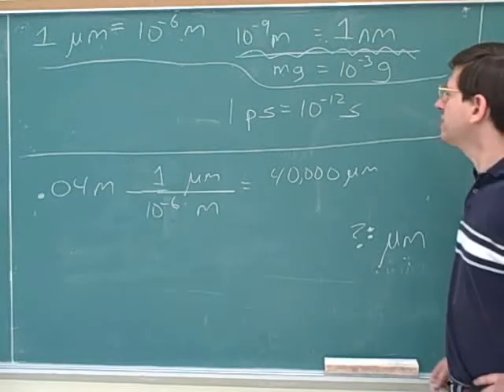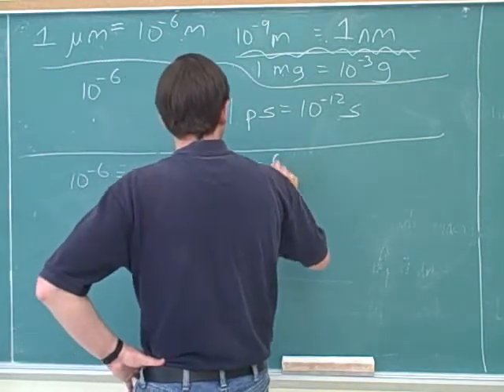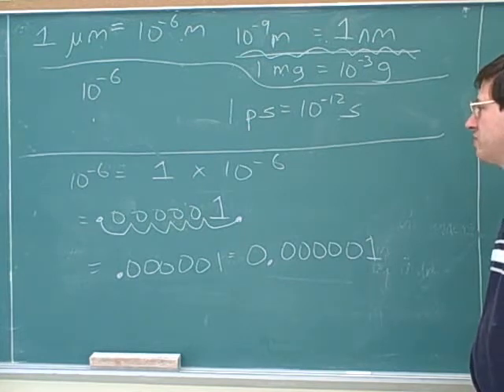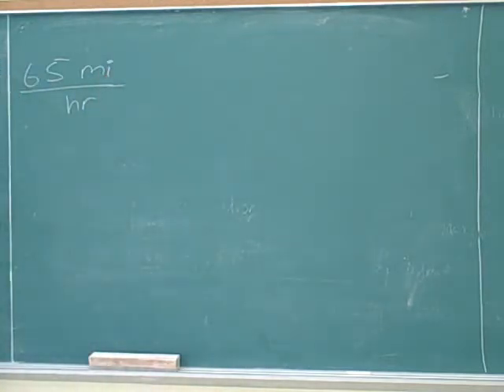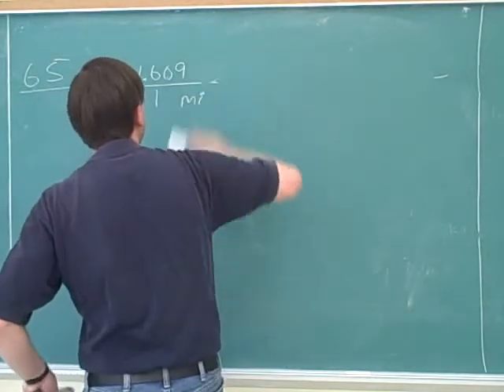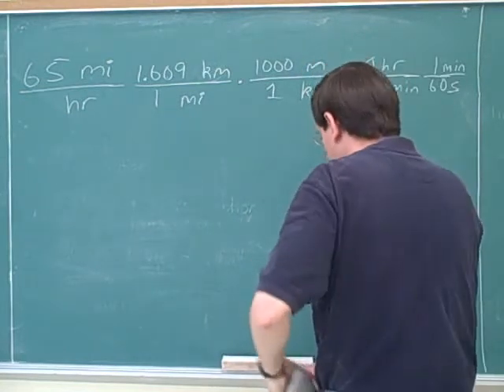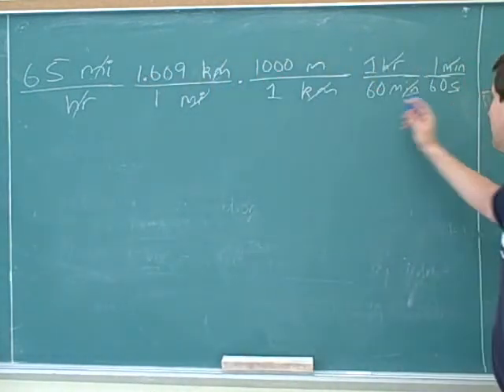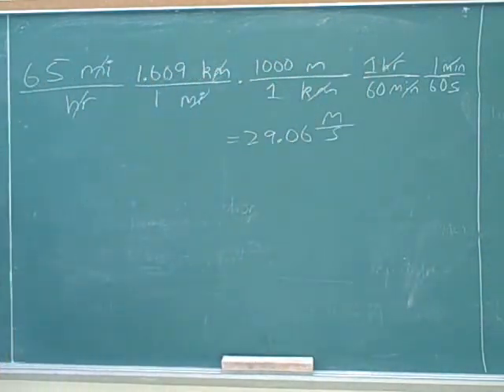More on one-dimensional kinematics (2)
One-dimensional kinematics. Unit conversion; metric prefixes. Time, position, displacement, velocity, acceleration. Vectors vs. scalars; vector arrows. Using the kinematics equations—a problem. How to do problems with zero acceleration (i.e., constant velocity). A two-object kinematics problem

(2) Continued
(5) Acceleration
(6) Continued
(7) Continued. Using the kinematics equations—a problem
(8) Continued
(9) Continued
(12) Continued
(13) Continued
(14) Continued